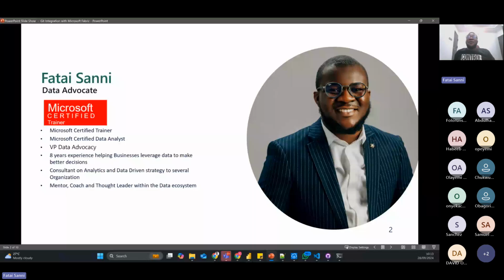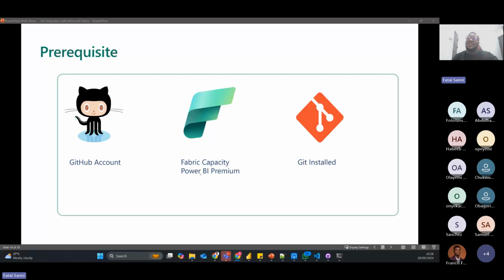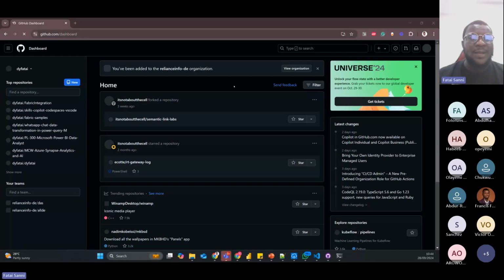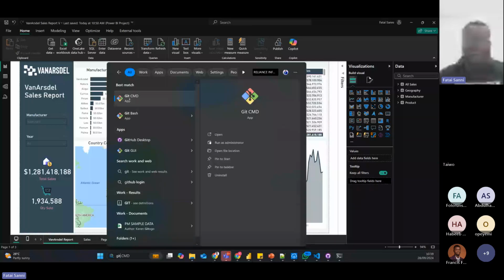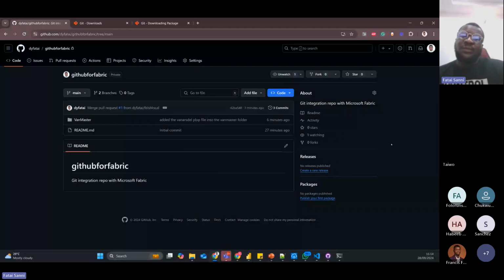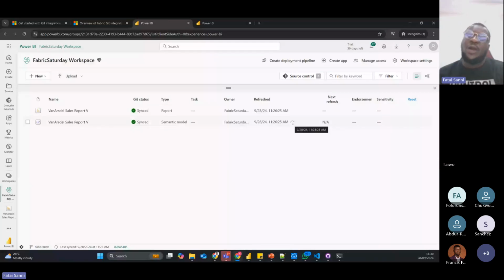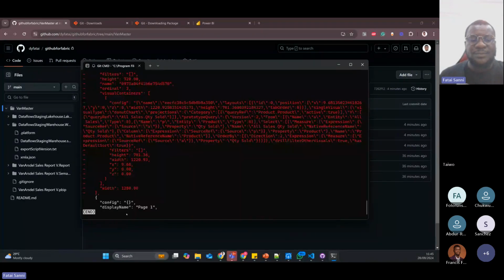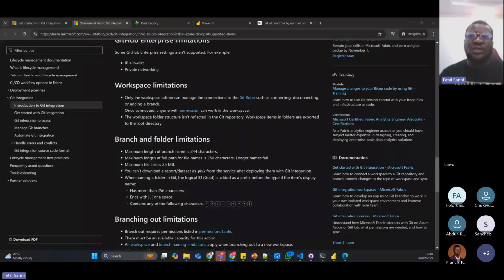Microsoft Fabric Meetup - September 2024